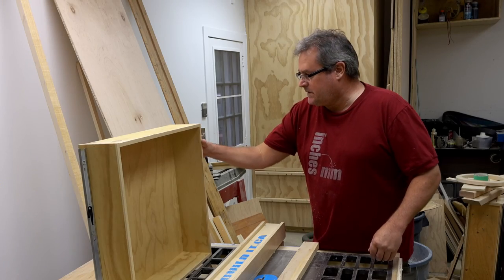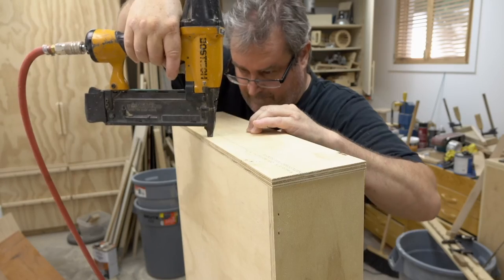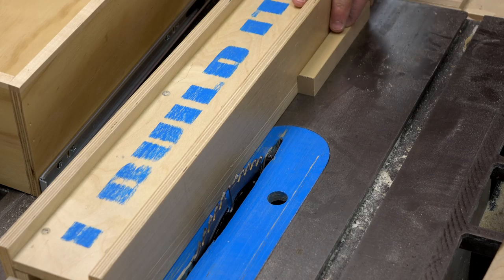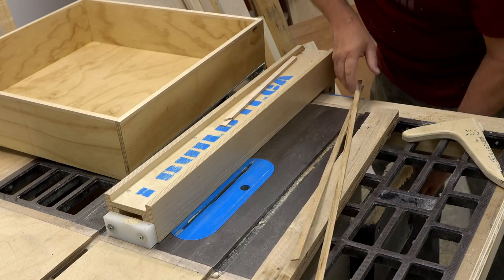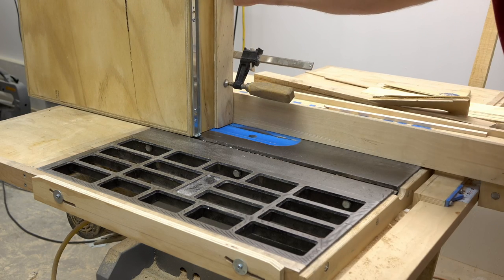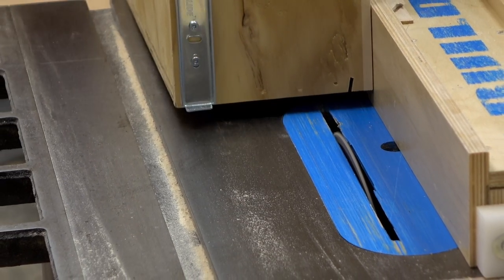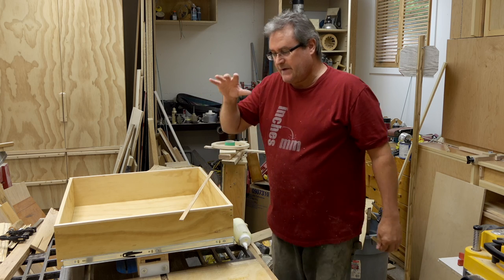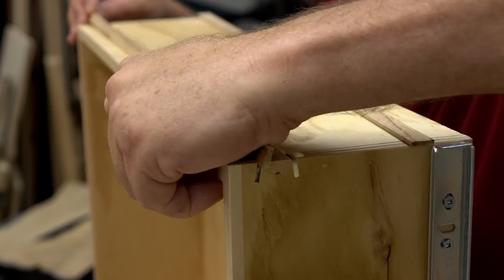Another Easy Way To Reinforce Drawers / Butt Joints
It doesn't get much easier than this and these splines add a lot of strength to the joint. If you are going to use these, I suggest you skip driving nails into the area where you will put the splines.
Even though I cut mine all the way across, you can easily just cut part of the way in instead from both sides and glue in shorter splines.